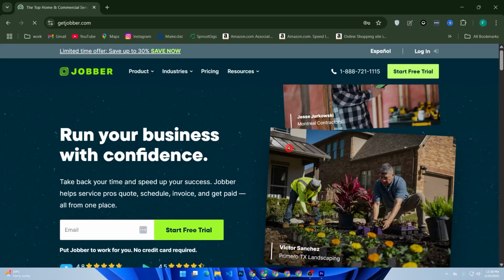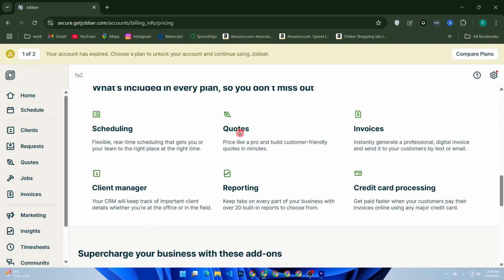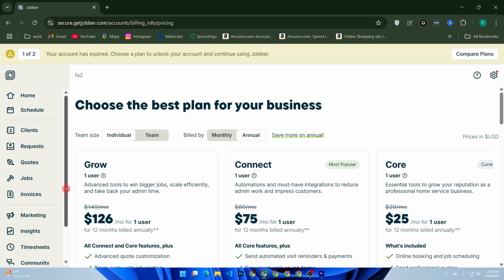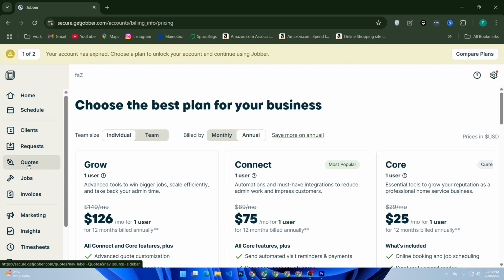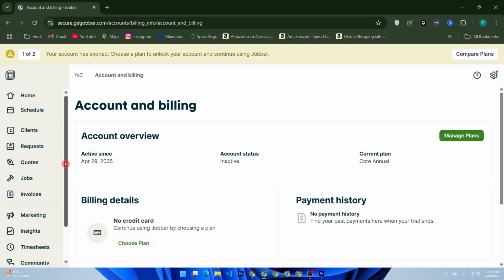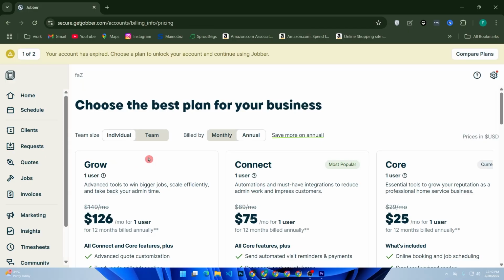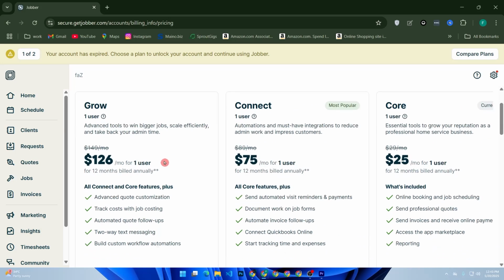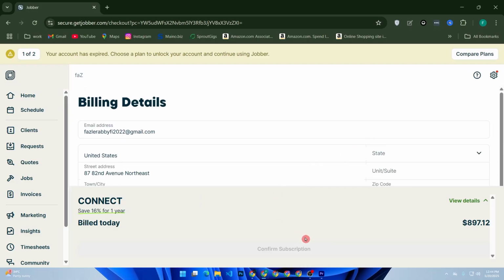How To Use Jobber Platform For Beginners - (2026) Step By Step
Learn How To Use Jobber Platform For Beginners
To Use Jobber By Creating An Account, Setting Up Clients And Services, Scheduling Jobs, Sending Quotes And Invoices, Accepting Payments, And Managing Your Business Operations From One Dashboard.